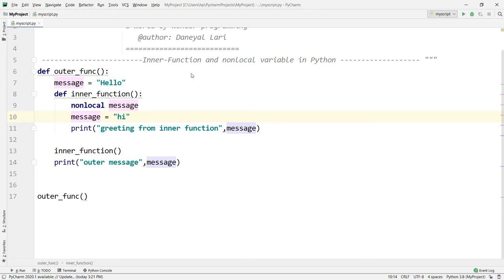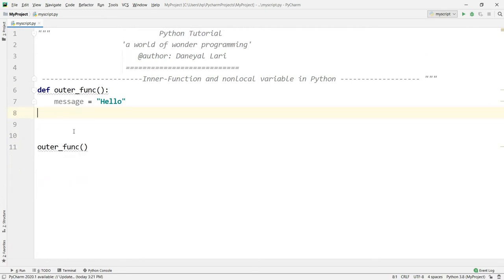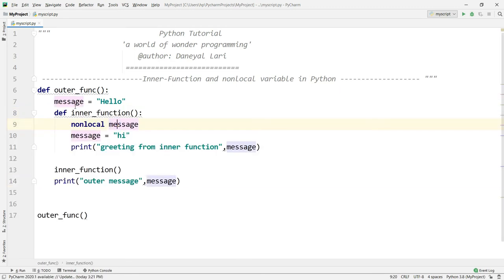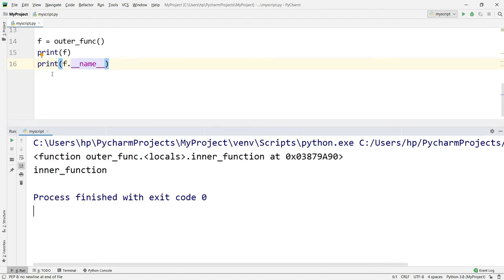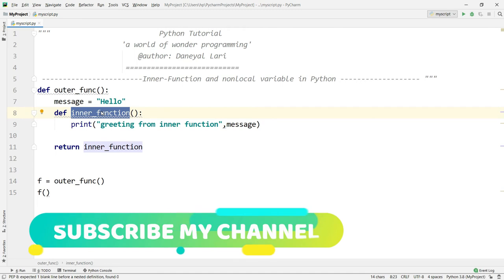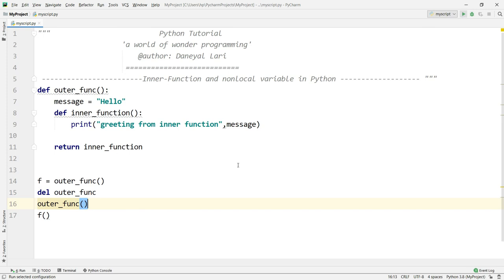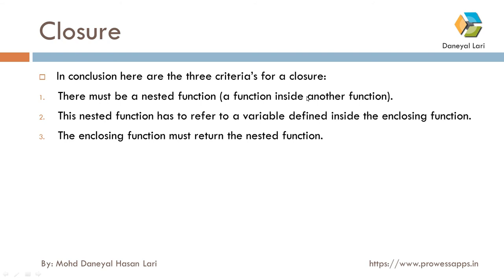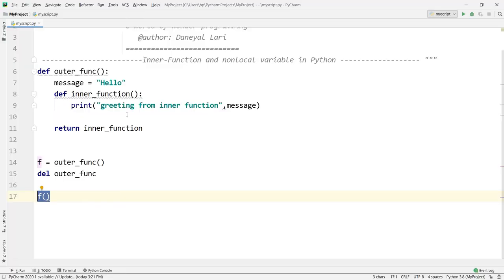#58 Python Tutorial for Beginners | Closure in Python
Closure in Python.